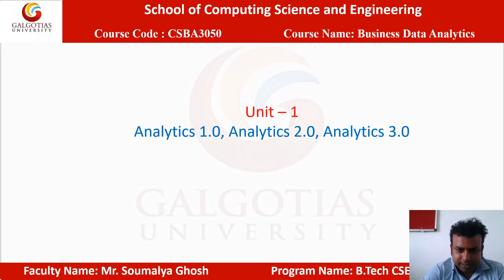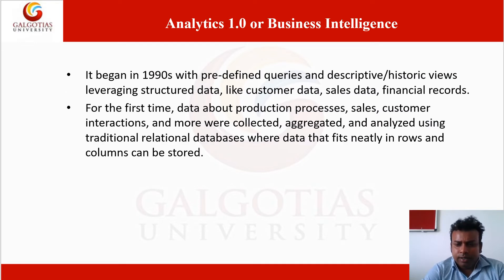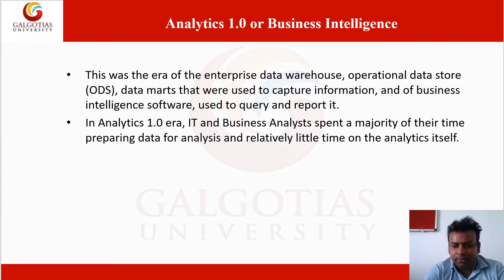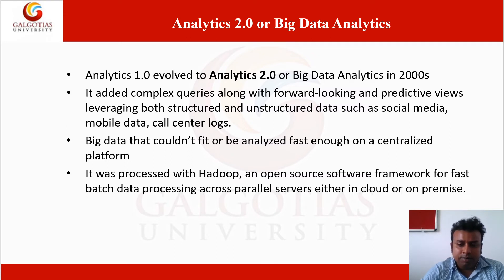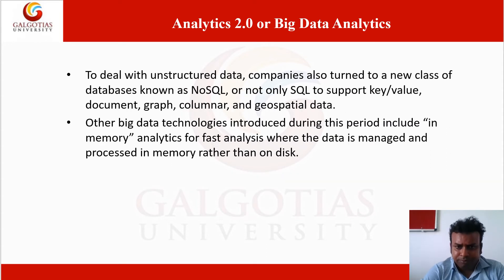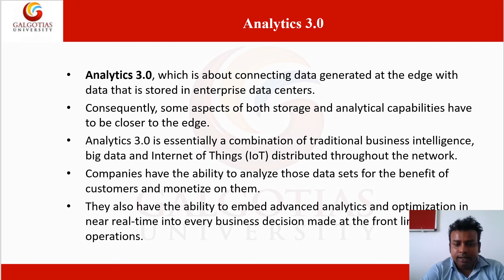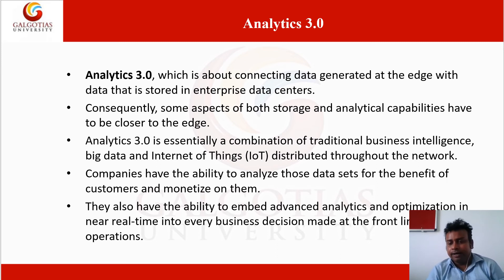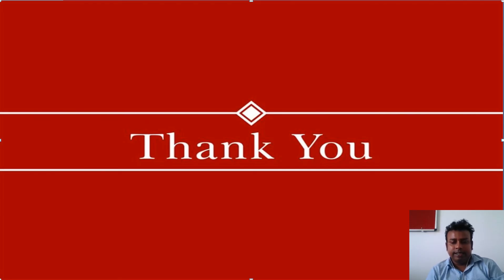CSBA3050, Business Analytics: Generation of Analytics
Generation of Analytics